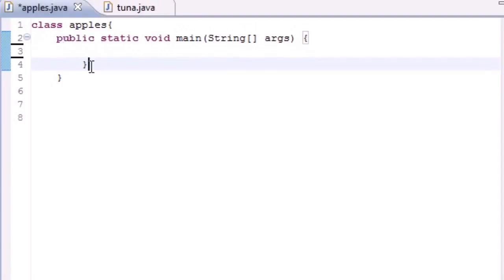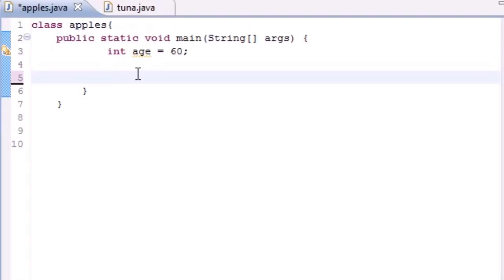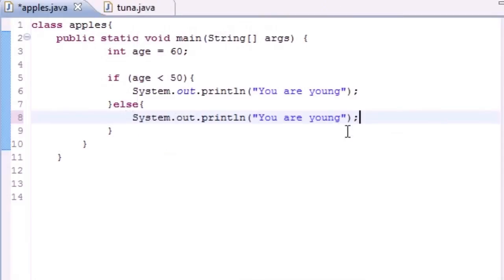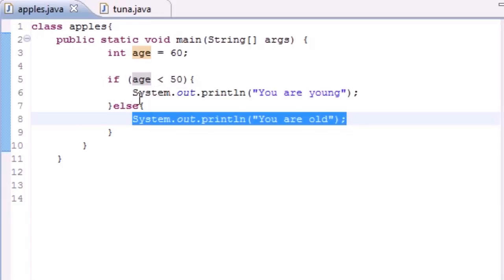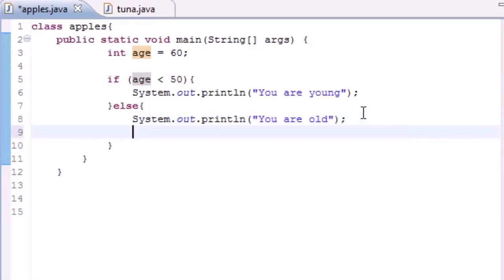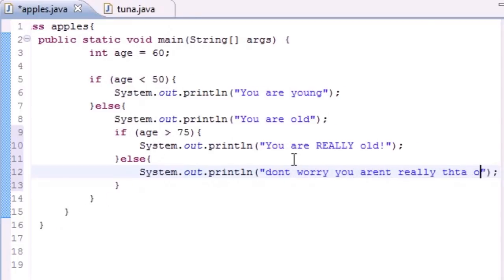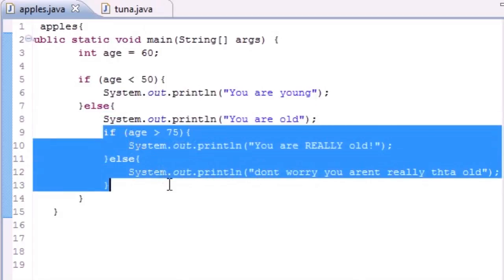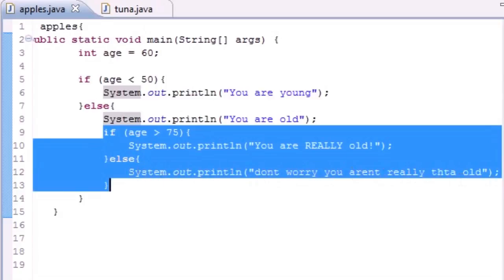Beginner Java Programming Tutorial-18-Nested If Statements (Tutorial World)